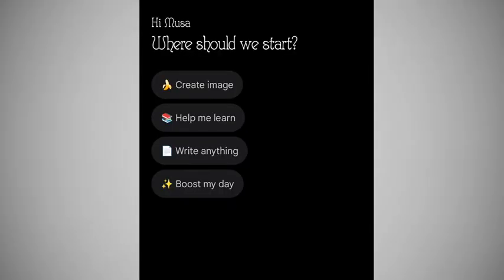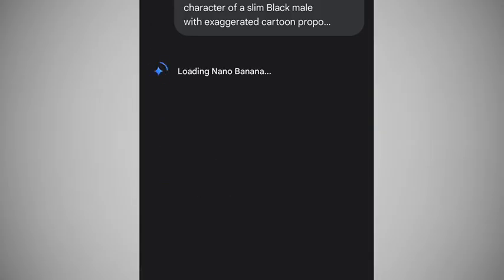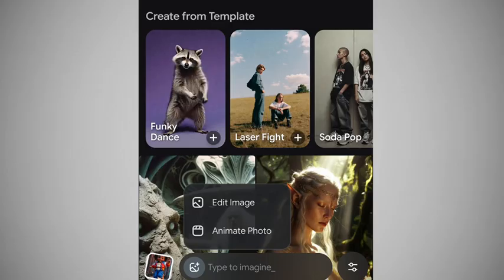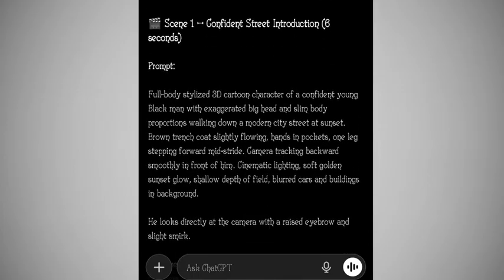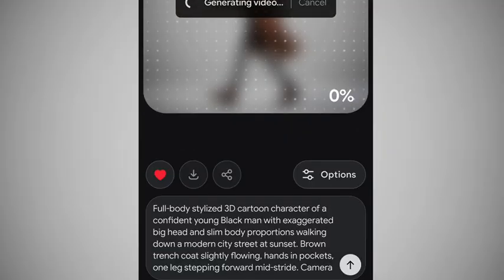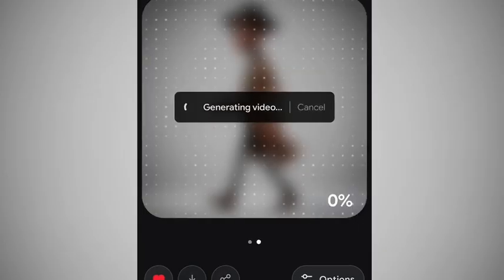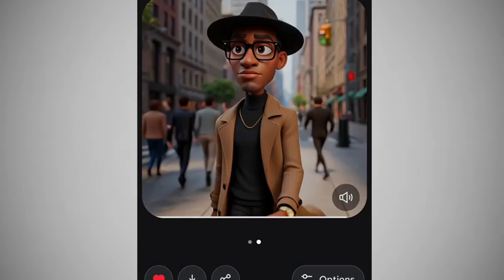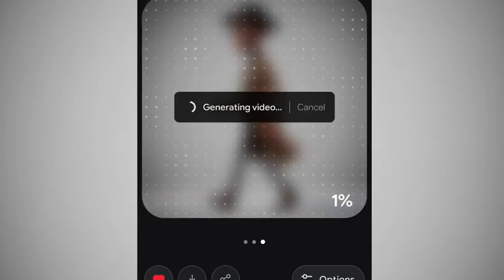Create Viral 3D AI Characters for Cinematic Series‎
Want to create viral 3D AI characters that look cinematic and ready for a full series? In this step-by-step AI filmmaking tutorial, I’ll show you how to design, animate, and turn AI characters into binge-worthy content.
‎In this video, you’ll learn how to transform simple prompts into high-quality cinematic AI characters perfect for YouTube, TikTok, or a Nollywood-style mini series.
‎What you’ll learn:
‎• How to design consistent 3D AI characters for a full series
‎• How to give your AI characters personality and cinematic emotion
‎• How to structure episodes for viral storytelling
‎• How to optimize your AI character videos for trends and engagement
‎This method works for short films, animated skits, AI series, and cinematic storytelling content.
‎AI Tools Used:
‎Gemini & Grok Ai
‎00:00 – Cinematic AI Hook (Viral Series Preview)
‎01:05 – Planning Your AI Character Universe
‎04:30 – Creating 3D Cinematic Characters
‎09:00 – Making Them Consistent for a Series
‎13:30 – Turning Characters Into Viral Episodes